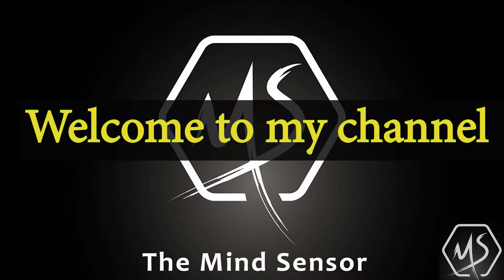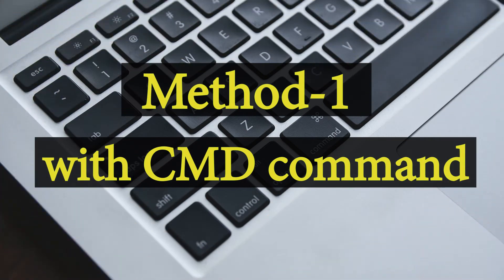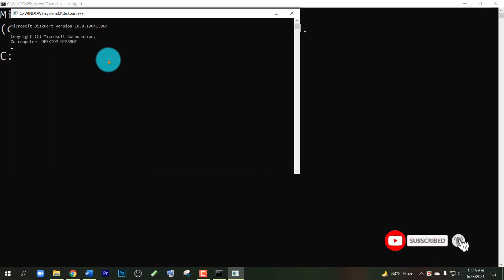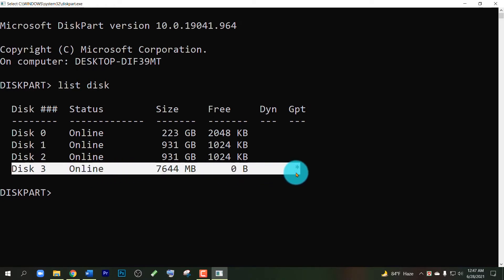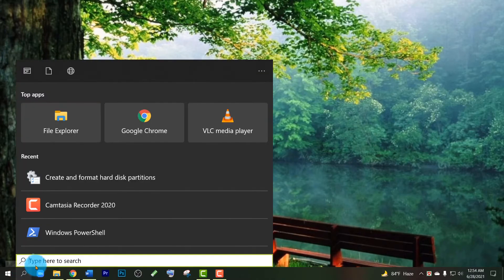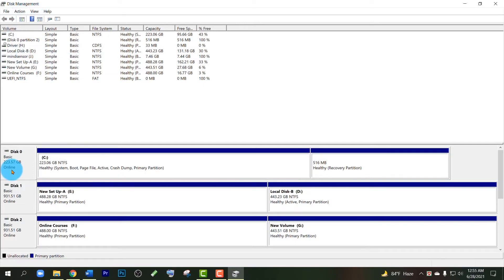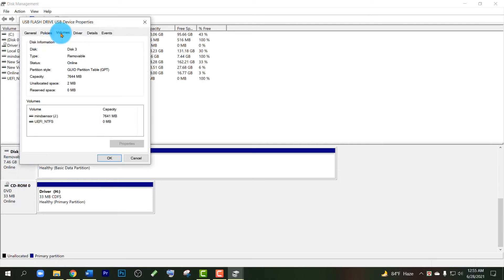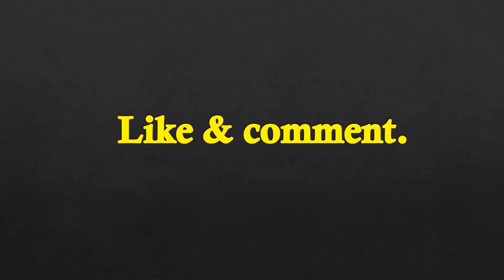MBR or GPT? How to check your disk partition style on Windows 7, 8, 10 & 11? GPT Partition or MBR?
Today I’m going to show you how to check disk partition style of your device if it is in GPT or MBR partition style. Many people fall in trouble with it while installing windows. Some people find it very difficult to check. So, I’ll show you step by step so that you can understand very easily.

Chapters
00:00-Intro
00:41-Method-1
02:08-Method-2
03:55-Ending

MBR or GPT? How to check your disk partition style on Windows 7, 8, 10 & 11?
Here I’m going to show you 2 methods to check the disk partition of your device. You can use the easiest one you like.
Method -1 (with CMD command)
Method -2 (With Disk Management)